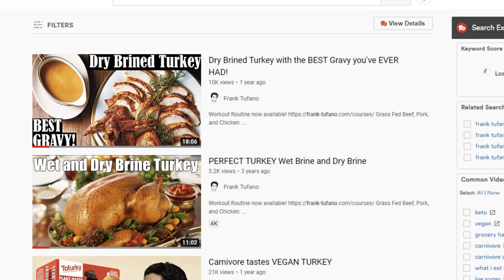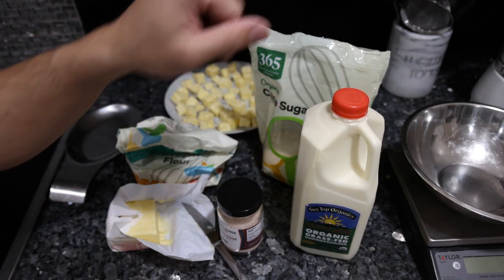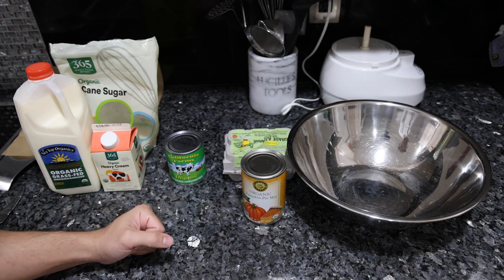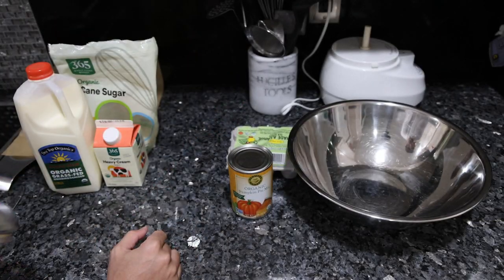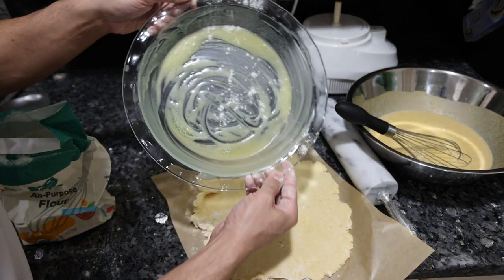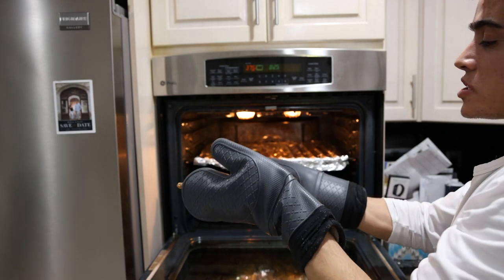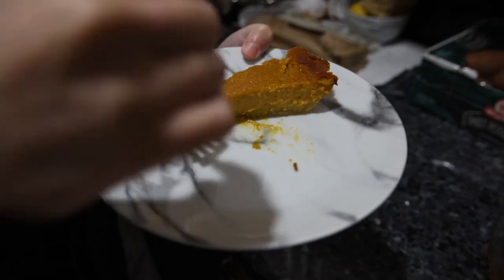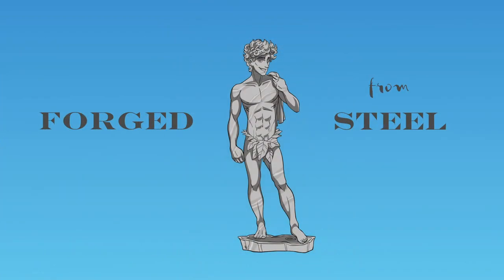Healthy and Delicious PUMPKIN PIE !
00:00 - More thanksgiving recipes!
01:03 - Ingredients for pie crust
01:22 - Pie crust measurements
02:27 - Ingredients for filling
03:38 - Filling measurements
04:25 - Preparing crust
05:30 - Adding filling to cook
06:03 - What went wrong ?
06:46 - Surprise taste tester
07:51 - Thanks for joining !